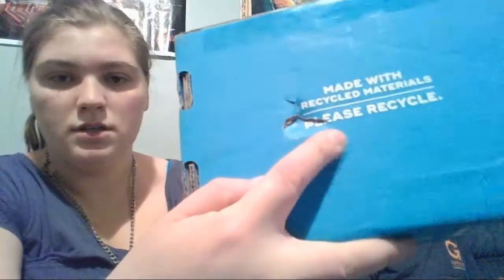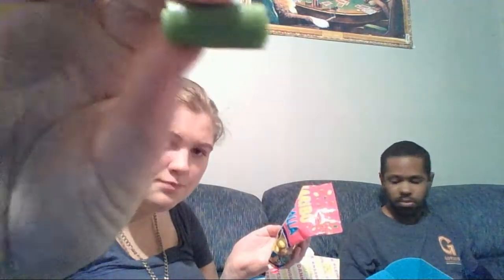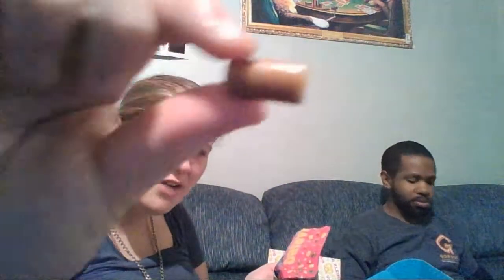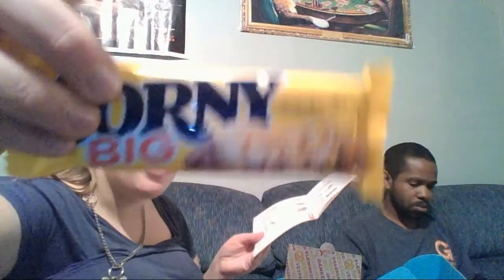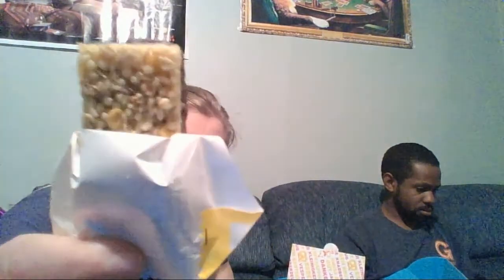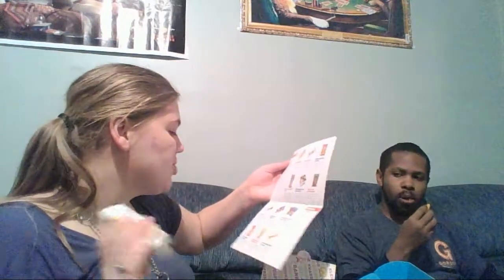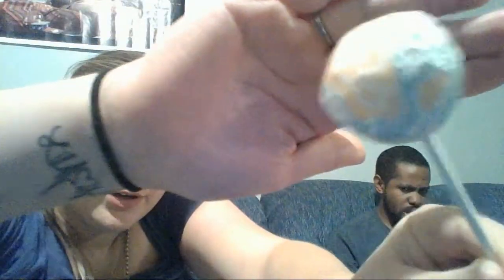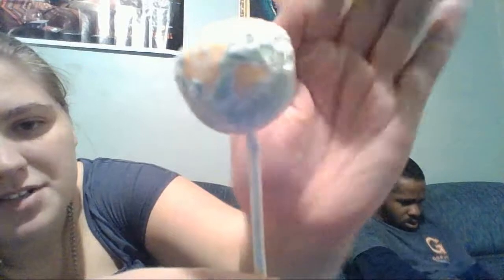snack crate germany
Hello all, welcome to my newest video. Sorry this wasn't posted closer to when it was recorded. As y'all might remember my computer was in the hospital. Well her charging port broke, and she died right as this was fininished recording so we had to wait until he got out of the hospital to see if this file was lost or not.
Fortunately the footage survived and here it is, Snack Crate Germany!

Oh also, we  ordered Decembers crate however it will deliver at the end of the month while we aren't in town so if it is still there  when we get home we will do a video however it very well could get stolen.

~ Wolfie